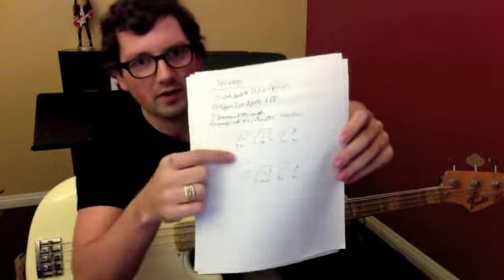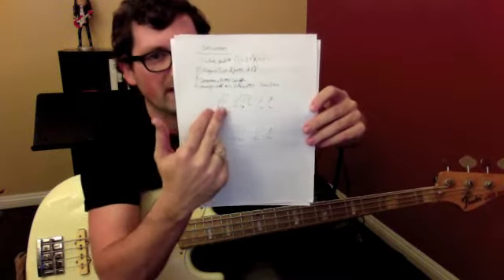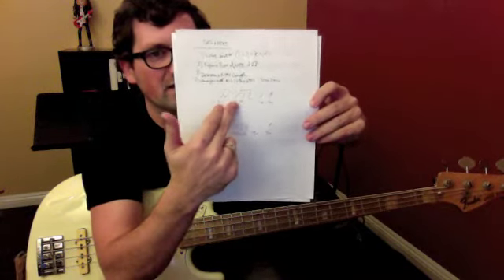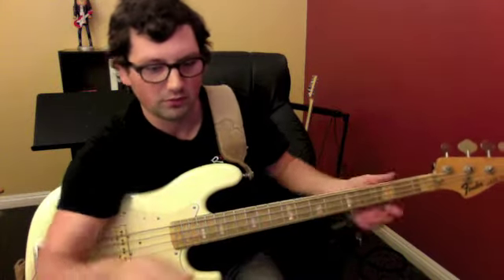JM_012313_RV_500